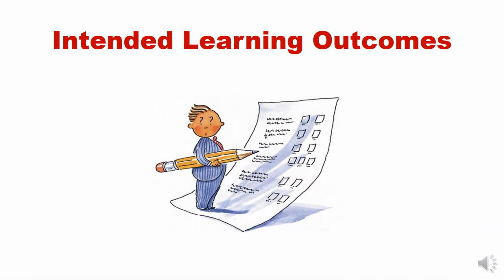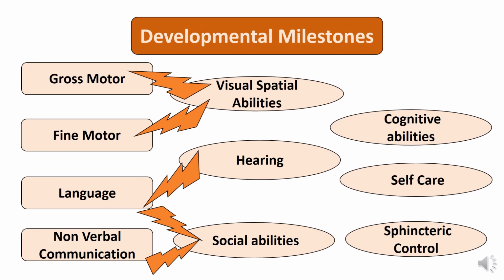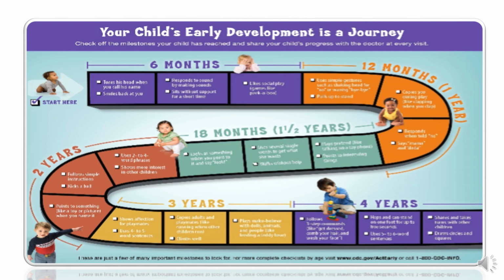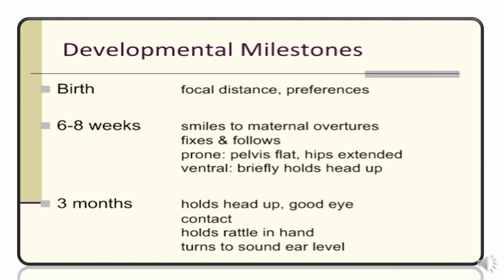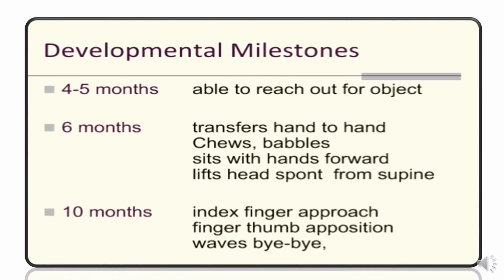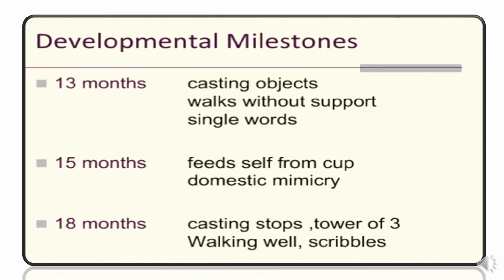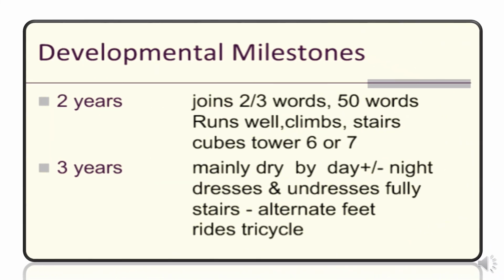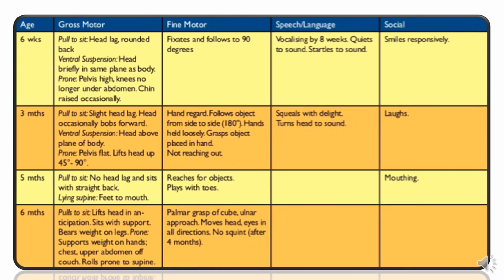Part II of normal development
By Prof. Eman Ahmed Zaky, MD, DPP, PhD